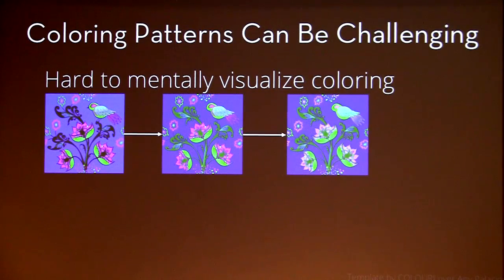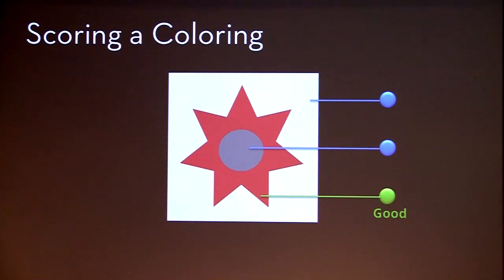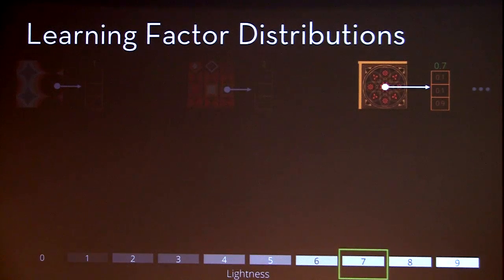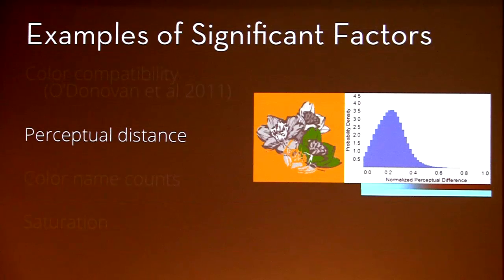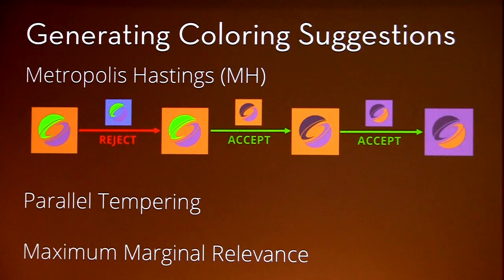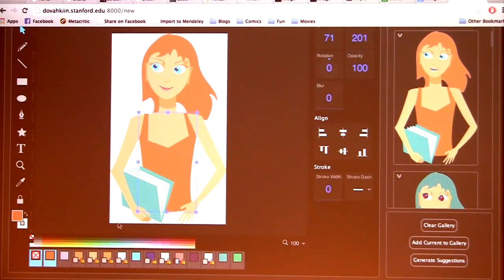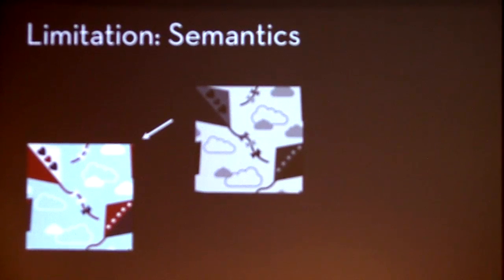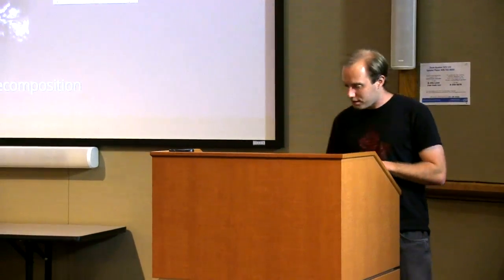Probabilistic Color-by-Numbers: Suggesting Pattern Colorizations Using Factor Graphs 20131114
Speakers: Sharon Lin, Daniel Ritchie, Matthew Fisher, Stanford University

Colored pattern images appear everywhere; it can be difficult for a beginning artist or enthusiast to effectively explore the large space of possible colorings. In this talk, we look at automatically generating coloring suggestions to help the user through the creative coloring process.

We present a probabilistic factor graph model for automatically coloring patterns. The model is trained on example patterns to statistically capture their stylistic properties. It incorporates terms for enforcing both color compatibility and spatial arrangements of colors that are consistent with the training examples. Using Markov Chain Monte Carlo, the model can be sampled to generate a diverse set of new colorings for a target pattern. This general probabilistic framework also allows users to guide the generated suggestions via conditional inference or additional soft constraints. We demonstrate results on a variety of coloring tasks, and show a demo vector-art-editing application that incorporates the suggestion engine. Similar techniques may be useful for other domains of graphic art, such as typography and layout.

Joint meeting of Silicon Valley ACM SIGGRAPH and San Francisco Bay ACM Data Mining SIG.